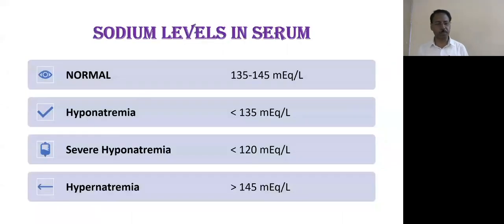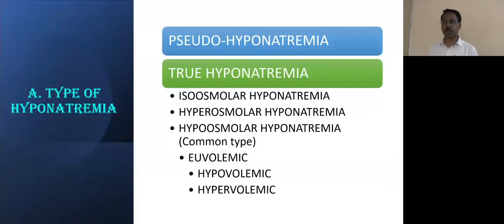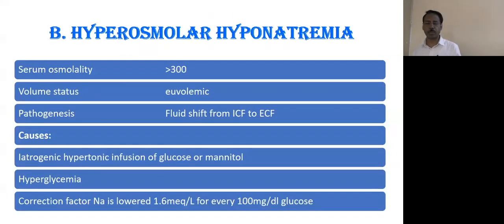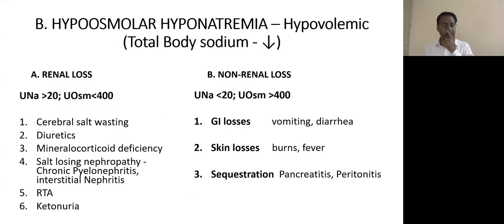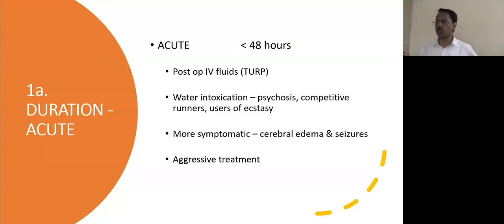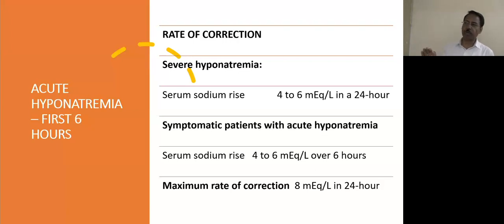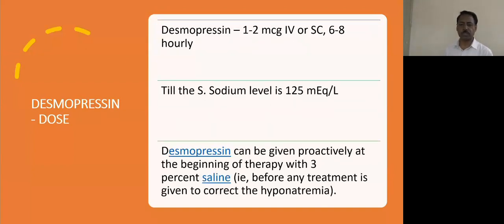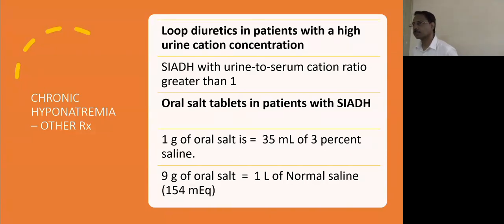SODIUM DISORDERS - DR. SAMUEL GEORGE HANSDAK